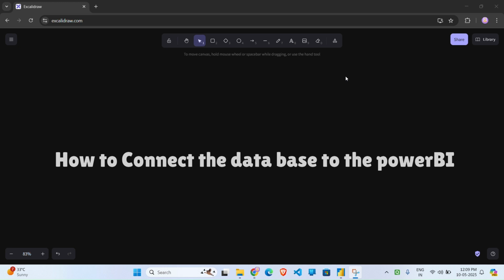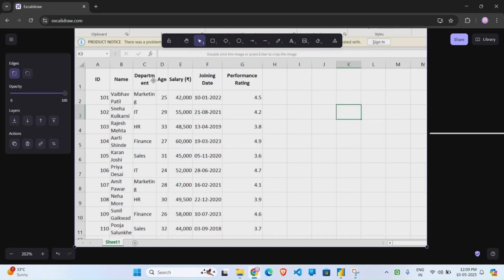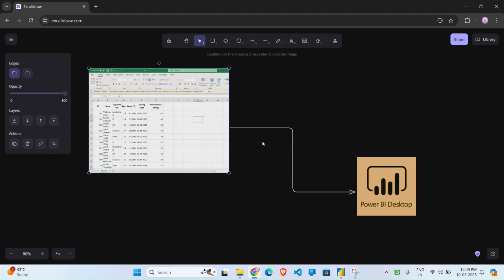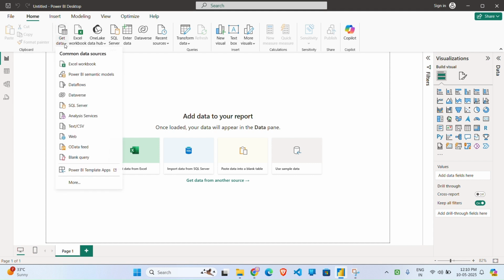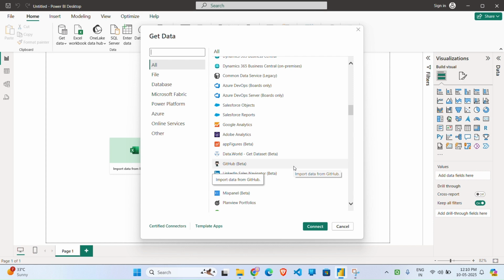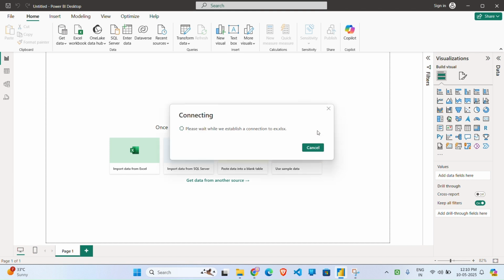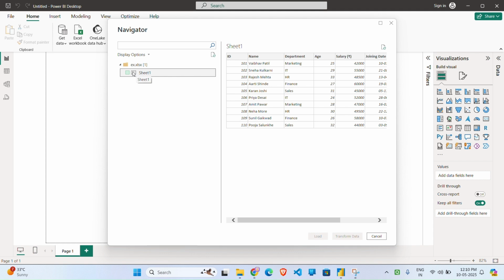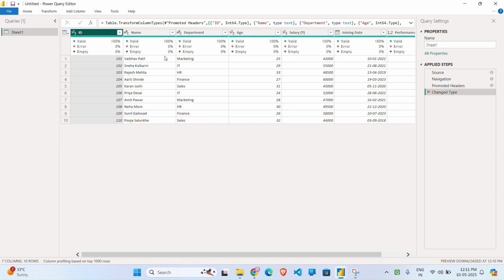How to connect a database to Power BI easily Step by Step Guide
In this comprehensive tutorial, I’ll show you how to easily connect any database to Power BI! Whether you're using SQL Server, MySQL, or another database, this step-by-step guide will walk you through the entire process, helping you visualize your data effectively in Power BI.

Key Topics Covered:
Connecting SQL Database to Power BI
Power BI Database Integration
Data Analysis in Power BI
Creating Powerful Dashboards